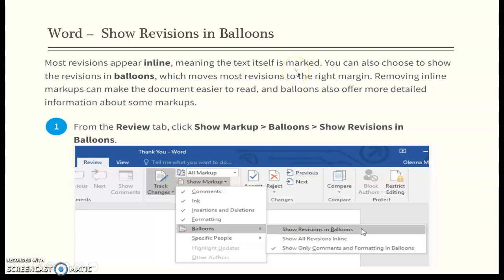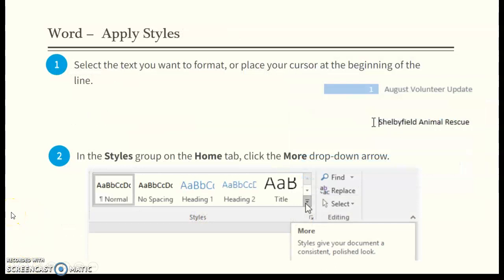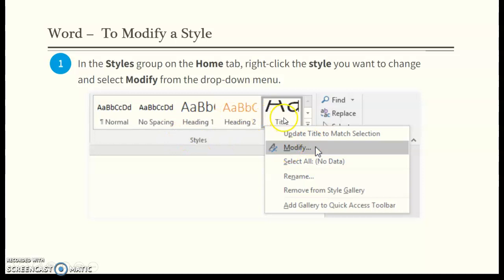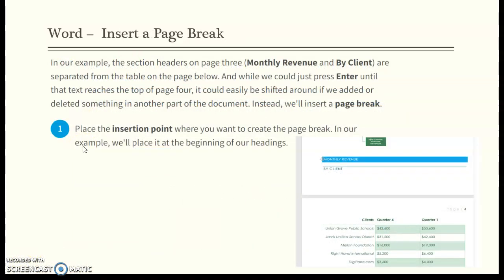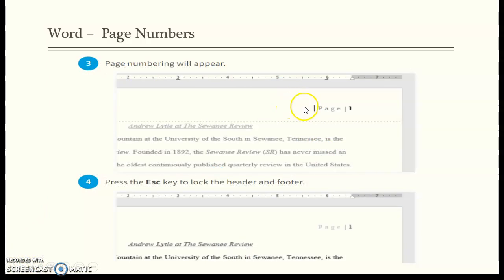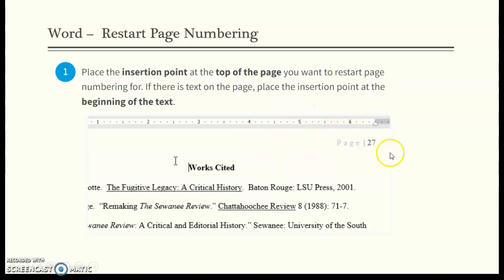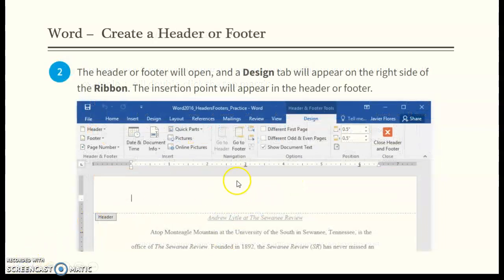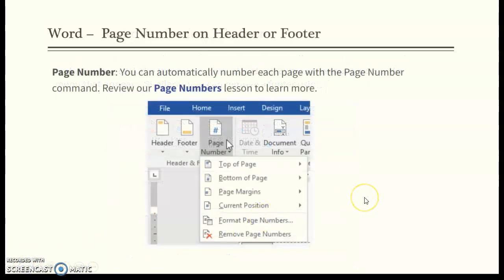Word Module B Part 3